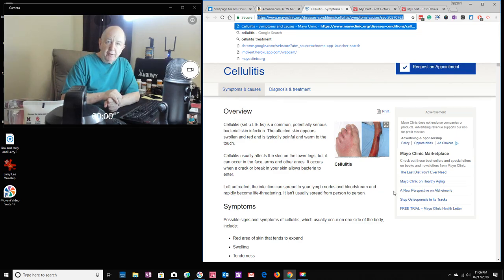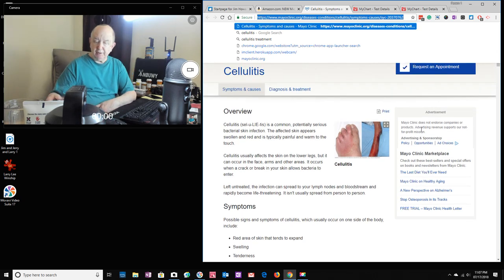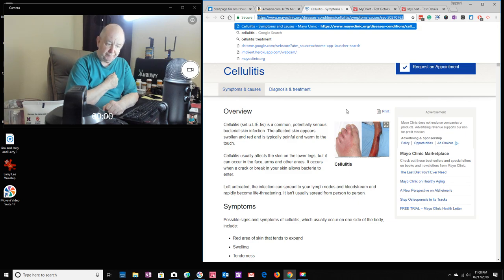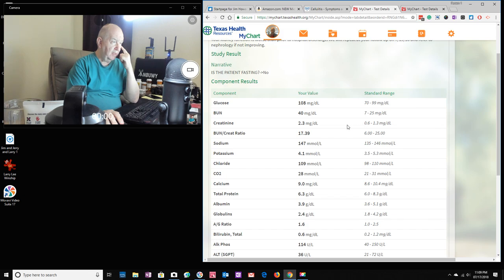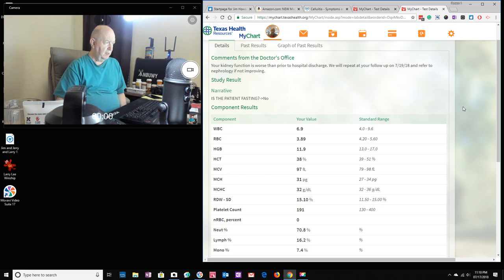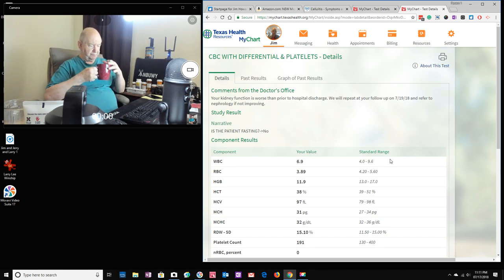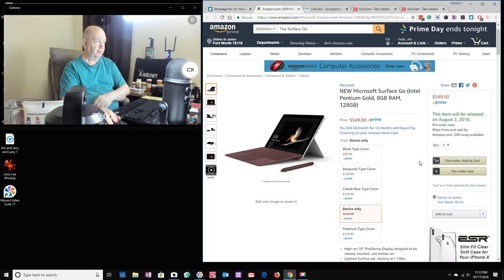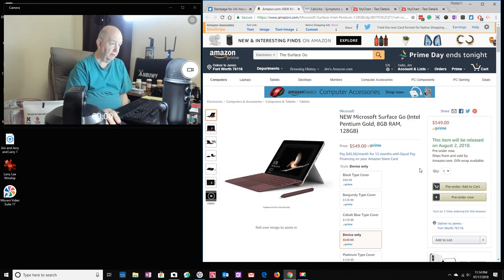ShowMe VideoBlog 07/17/2018 - Update on my medical problems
An update on my medical problems.  If you do not want to hear about that then skip this video.

Amazon Store